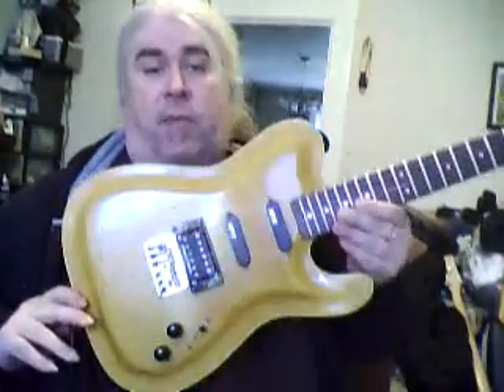stiff hippy II overdrive stupid pedal trick.wmv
my "stiff hippy II overdriver"...an lm386 based overdrive with an unusual tone control and great tone...super easy build, both true overdrive and distortion available. nummy. check diystompboxes for the schematic and vero layout ...haven't uploaded them yet, but they will be there soon. g  g g google is your friend. ;)